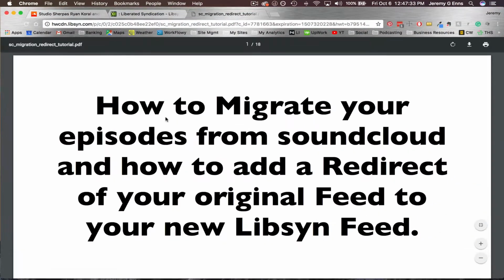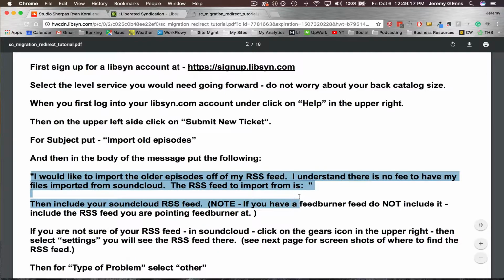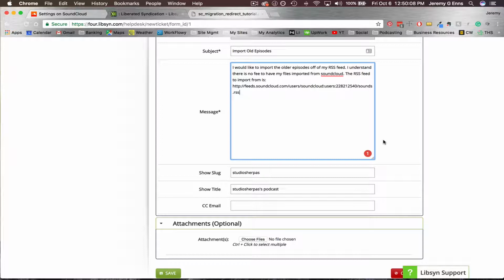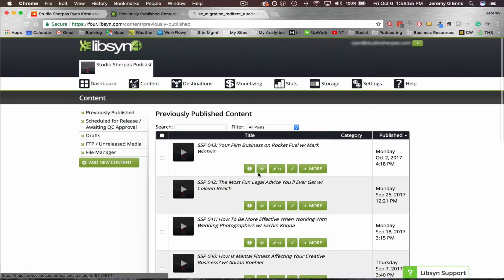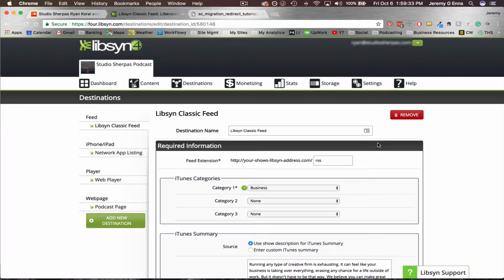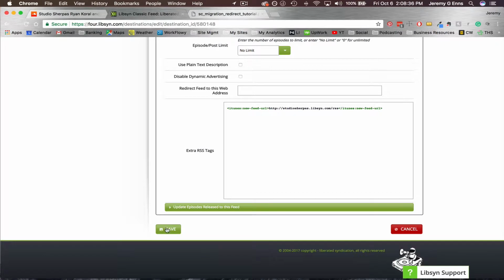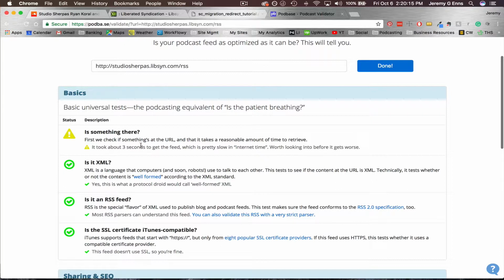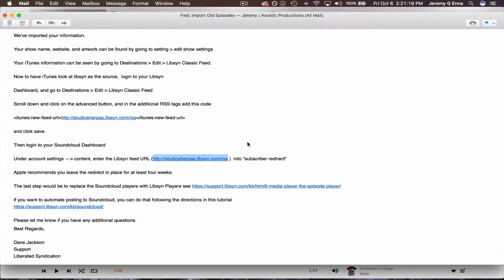How To Migrate Your Podcast From Soundcloud To Libsyn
Use the code: "cutthebs" to get your first month of Libsyn hosting for free!

A step by step guide walking you through how to migrate your podcast from Soundcloud to Libsyn.

Many of these steps will be the same or similar on hosts like Blubrry.

For more podcasting tips and discussions on how to grow and monetize your podcast, be sure to check out the blog